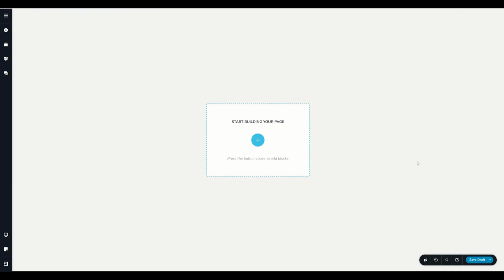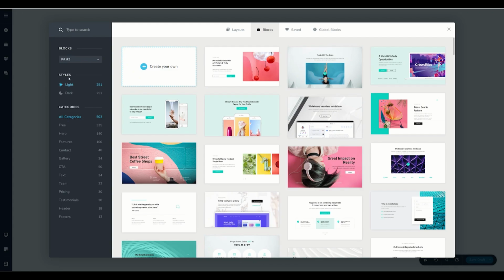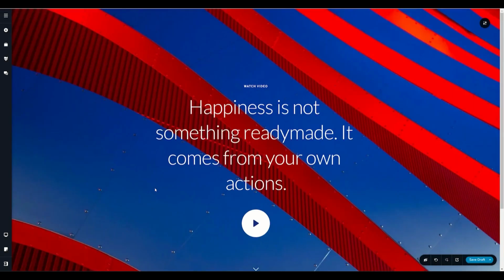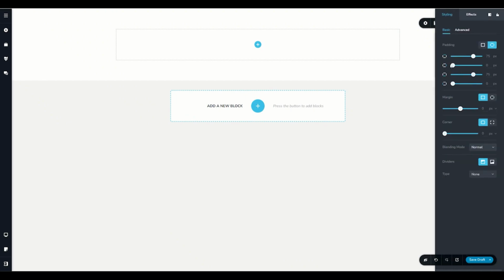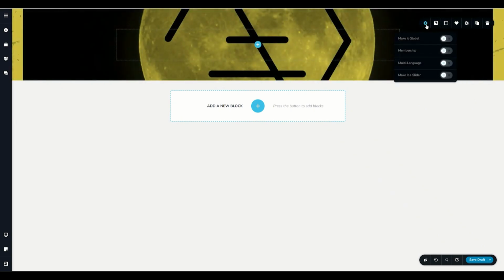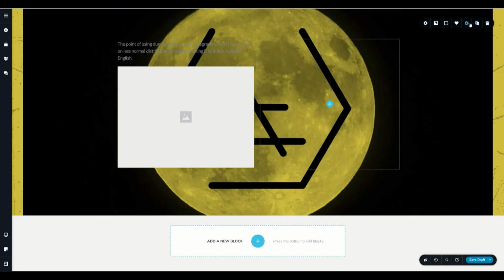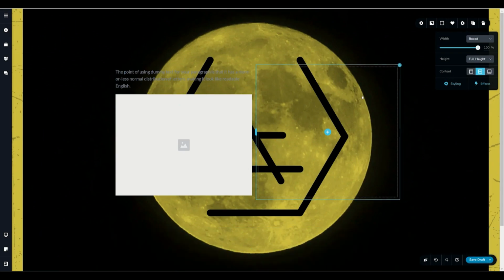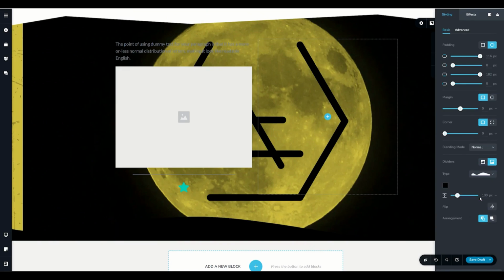Blocks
How to use Blocks in uxjet builder.